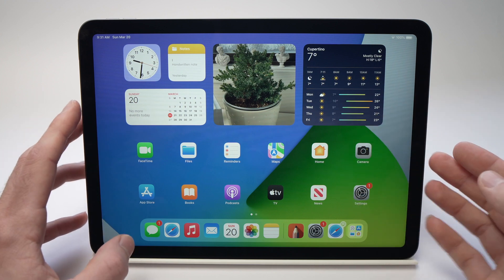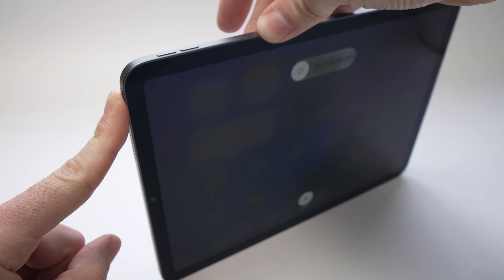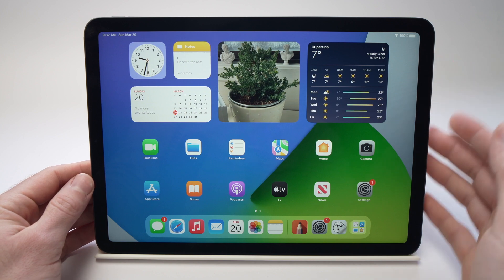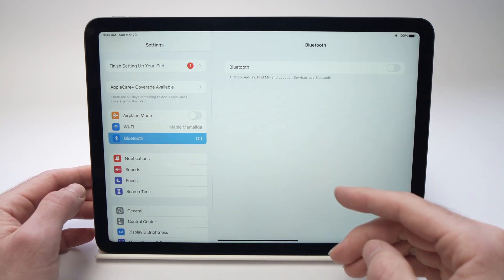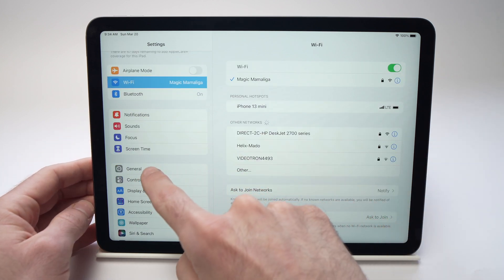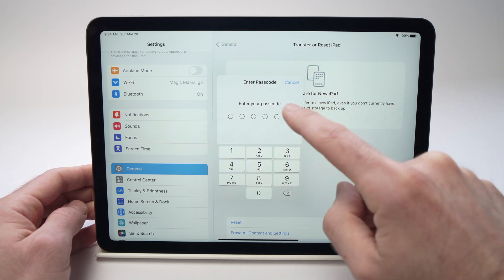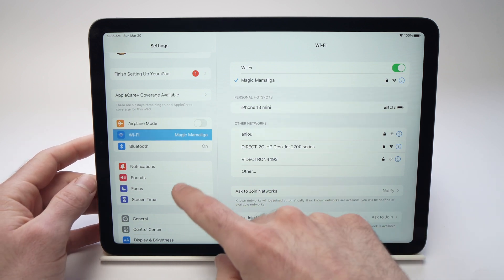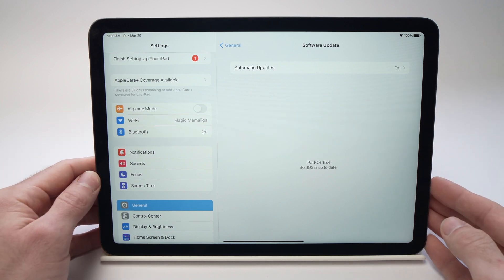How to Fix Sound & Speakers Problem on iPad Air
I will show you step by step how to fix yur iPad Air in case you are having sound problems or speaker issues. It's easy and it can be done in only a few minutes. I will show you a few tricks.